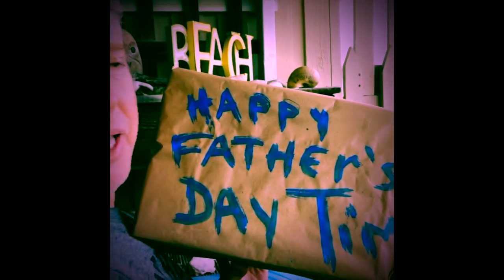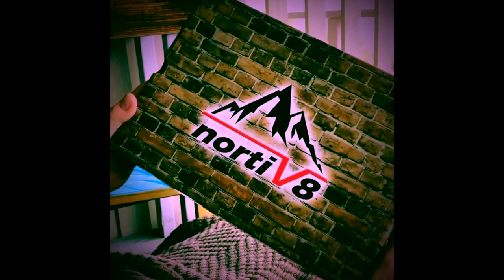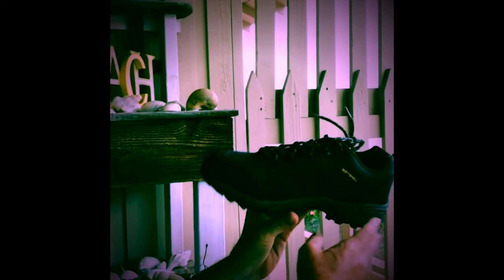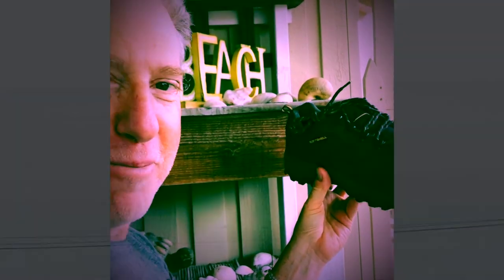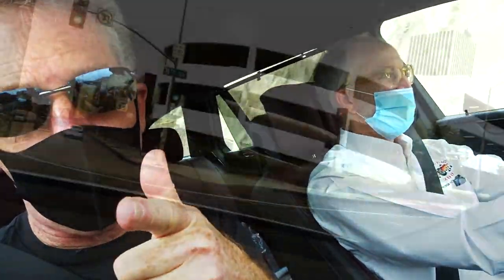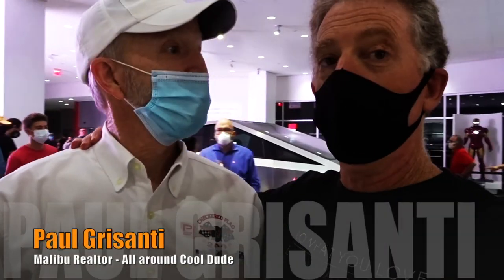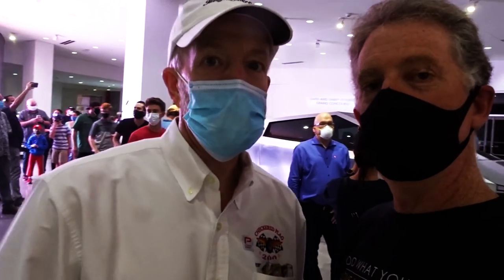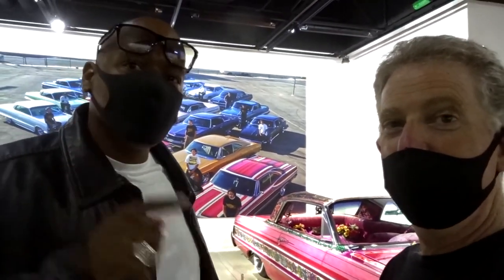Tesla CYBERTRUCK at the Petersen Automotive Museum - Fireball Malibu Vlog 989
Tesla CYBERTRUCK at the Petersen Automotive Museum - Fireball Malibu Vlog 989 - Fireball hooks up with MC Ken Vela, Photographer Pep Williams and Paul Grisanti for a sneak peek at Tesla's CYBERTRUCK at the Petersen Automotive Museum!
Fireball Publishing
WORLD'S BEST COLORING BOOKS on Amazon!
CYBERTRUCK at the Petersen Automotive Museum - Fireball Malibu Vlog 989